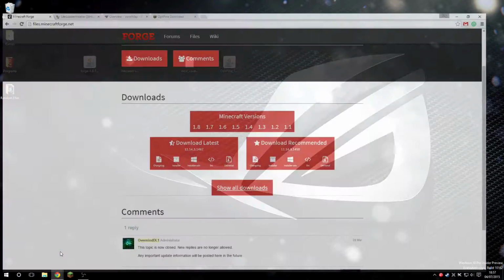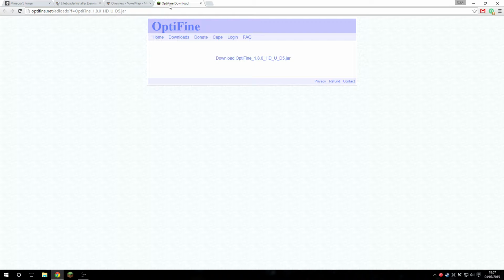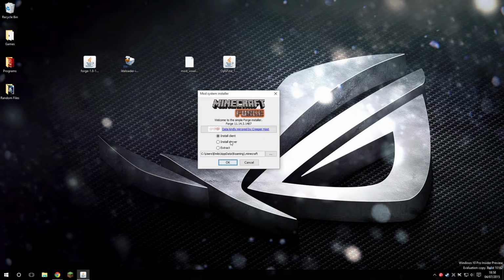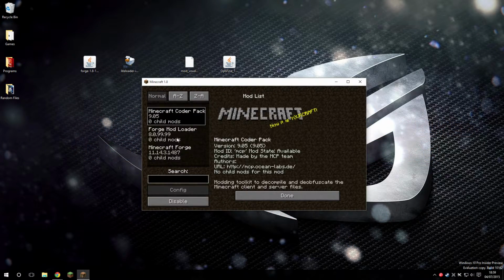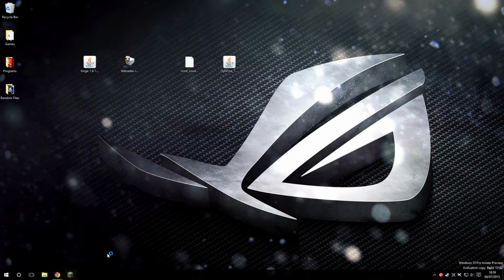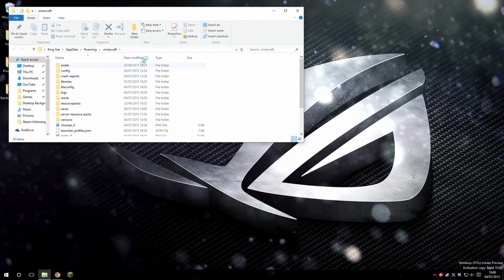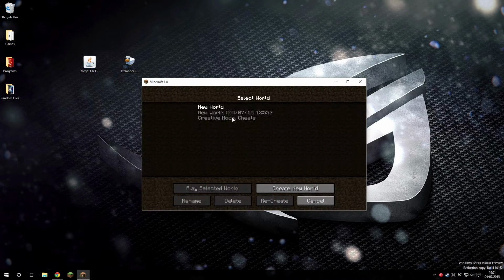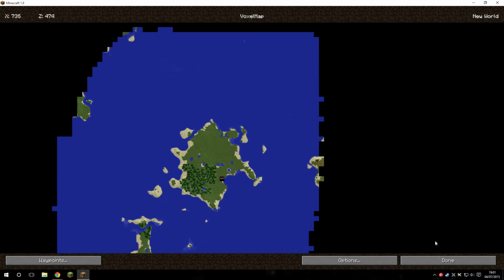Minecraft 1.8: How to install OptiFine Mod & Voxel Map Mod (Forge & LiteLoader) (1080p60FPS)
This is episode 14 of "King's Tutorials". Today I will show you how to install the OptiFine Mod with the Voxel Map Mod using the latest version of Minecraft Forge for Minecraft 1.8. I hope this helps! (This will work for Windows 7, 8, 8.1 and 10.)